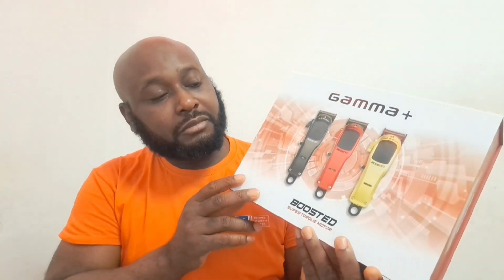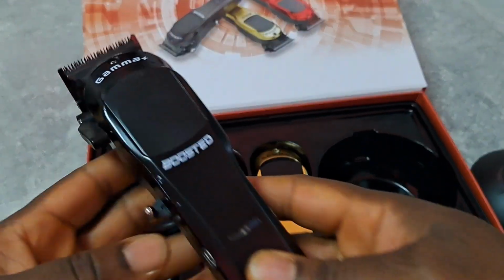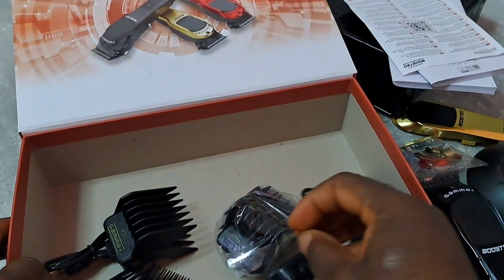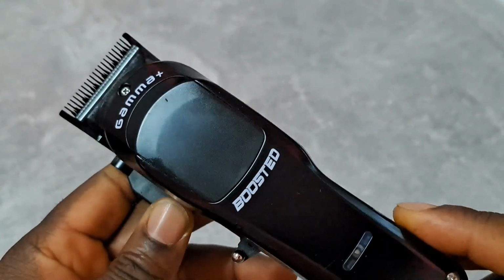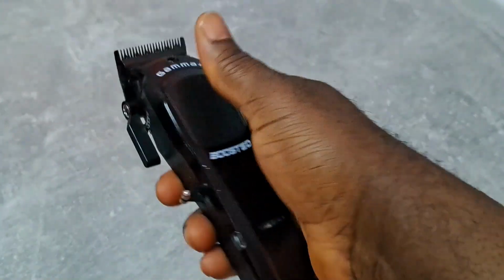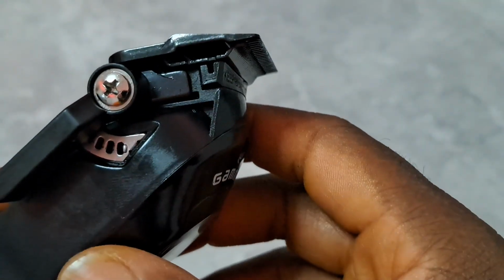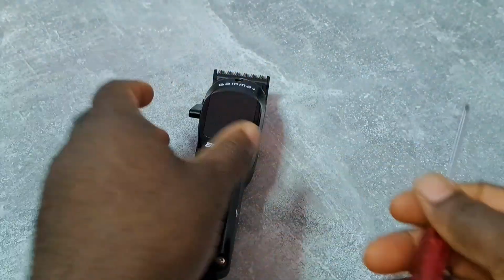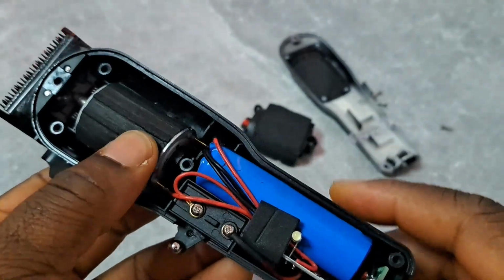Unboxing Gamma+ Boosted